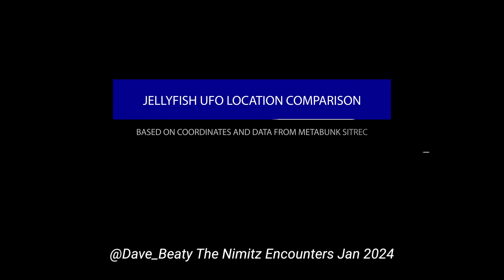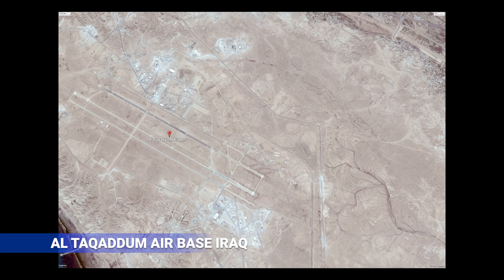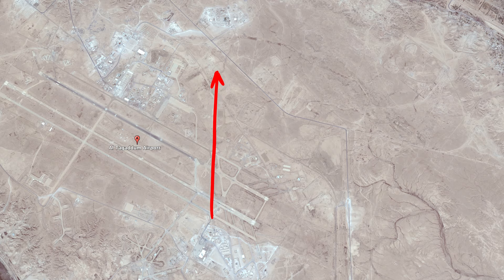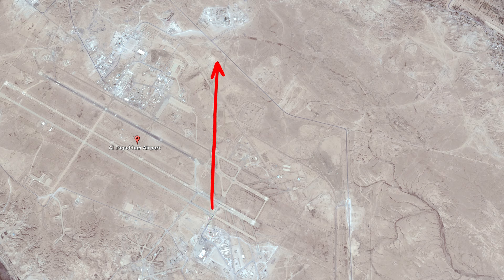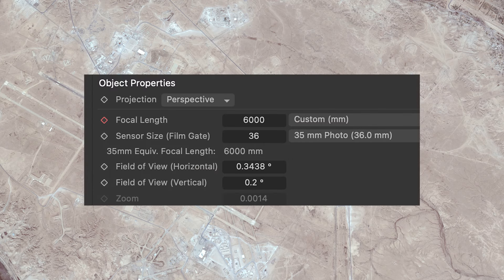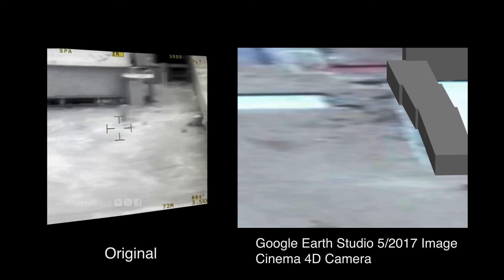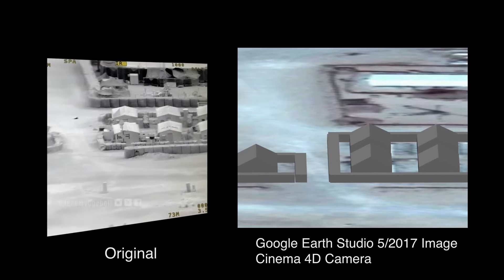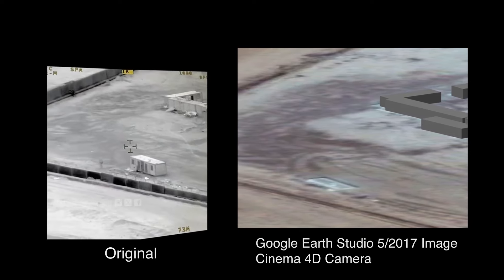JellyfishUFO comparison to location in Iraq revealed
The Jellyfish UFO was released by Jeremy Corbell in early Jan 2024 as a DoD-sourced FLIR video showing an anomalous object resembling a droid like UAP. He said it was filmed in Iraq in October of 2018.  During the week of Jan 11, a secondhand witness named Michael Cincoski who was a tactical controller at Al Taqaddum airbase in Al Anbar Iraq, came forward on YouTube to say he was there soon after the object was filmed at his base. This information was not included in Corbell's reporting or Liberation Times even though he claimed to have researched the clip for 2 years prior.

Once Cincoski came forward, researchers quickly located the imagery in the video as this specific base and from the Aerostat tethered balloon camera platform. These systems are manned 24/7 at active military bases to provide a threat detection system.